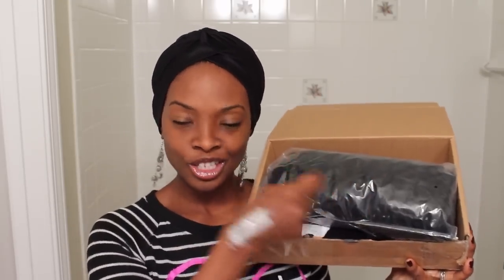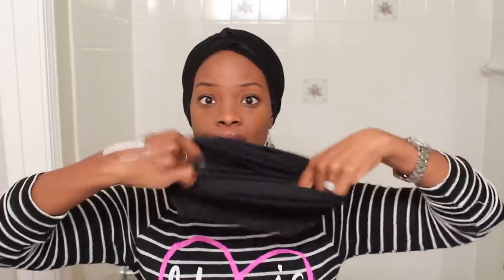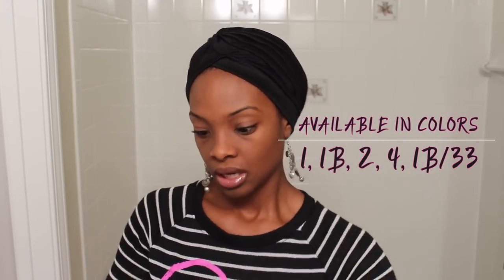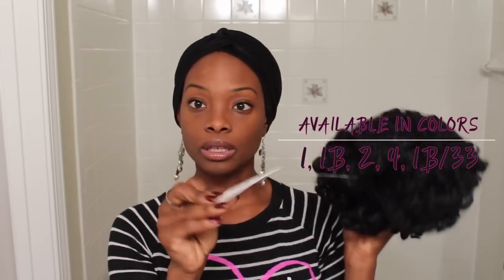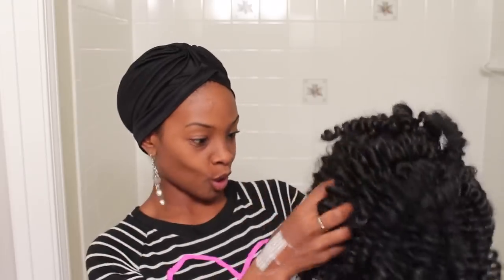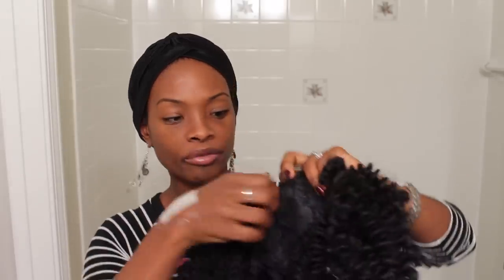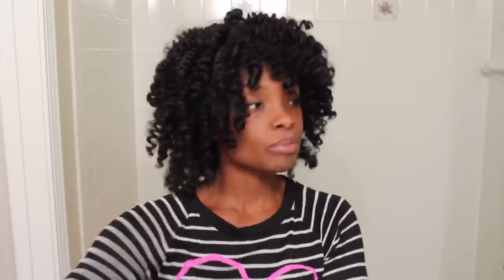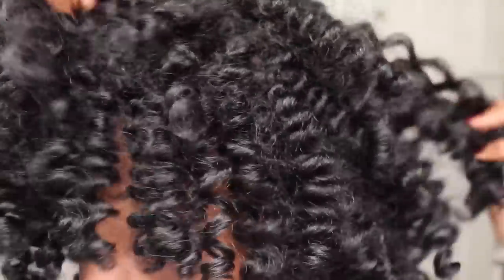The Toni Wig | Show & Tell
This wig is giving me life!! Please go SupportASista and get this today ;-)

★ Recorded with Canon Rebel T4i
★ Edited with iMovie '11 & Final Cut Pro